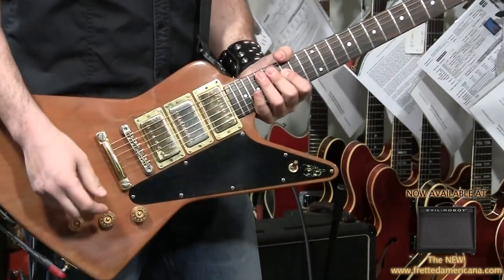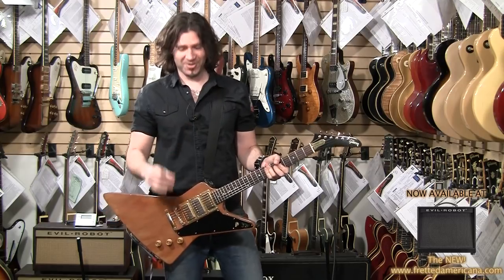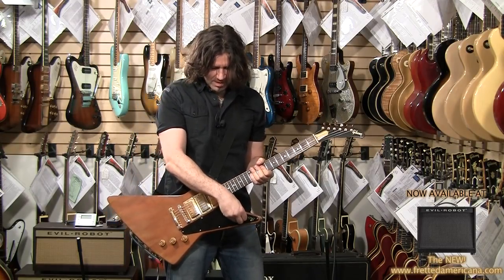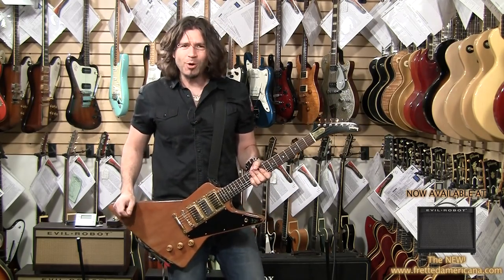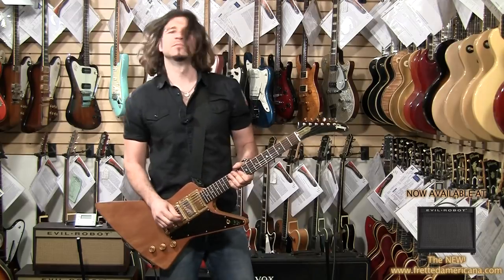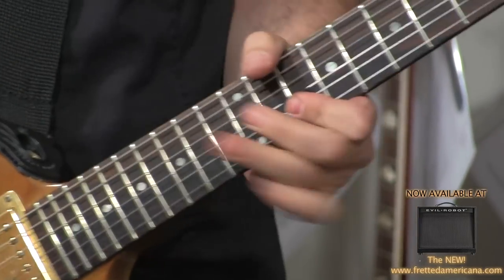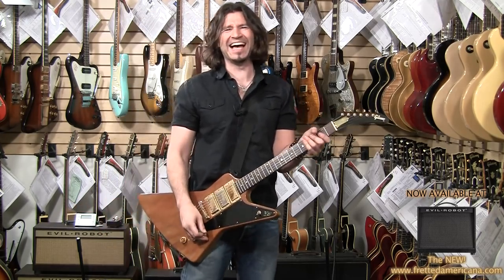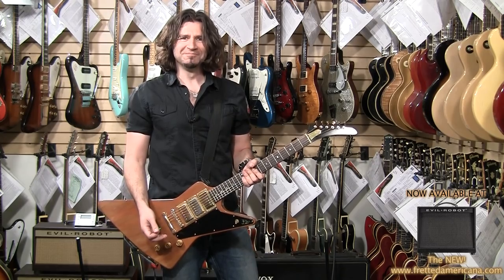The WAIT is over! PHIL X 1978 Gibson Explorer 01424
A Rare 'Triple-Humbucker' Explorer.

This 'Second Version' Explorer is one of just 3,656 guitars made between 1976 and 1979 and weighs 9.40 lbs.  Solid mahogany body and one-piece mahogany neck with  a nut width of 1 11/16 inches,  a scale length of 24 3/4 inches and wonderful medium-to-thick profile. Black faced headstock with pearl inlaid "Gibson" logo. Gold-plated, bell-shaped truss rod cover secured by two screws. Individual 'two-line' Gibson [Kluson Deluxe] tuners with oval metal buttons. Serial number "71598230" stamped in blind on back of headstock. Rosewood fretboard with 22 original jumbo frets and pearloid dot markers. Two Gibson Series Vll humbucking pickups in the neck and bridge position with outputs of 5.15k and 7.40k respectively. One Gibson Patent No. Humbucker (stamped on the underside "2,737,842") in the middle position with an output of 4.42k. The middle position pickup is activated by a push-pull switching sysyem on the second volume control. Single-layer black plastic pickguard with eight screws. Three controls (two volume, one tone) plus three-way pickup selector switch. The potentiometers are stamped "137 7812" and "137 7843" (CTS, March & October 1978). Gold plastic barrel-shaped 'speed' control knobs. Gibson ABR-1 Tune-O-Matic retainer bridge with metal saddles, separate stud tailpiece. All hardware gold-plated. This very unusual guitar is in near mint (9.25) condition with just a few very tiny and insignificant surface marks. Housed in the original Gibson three-latch, rectangular black hardshell case with black leather ends and burgundy plush lining (9.00).